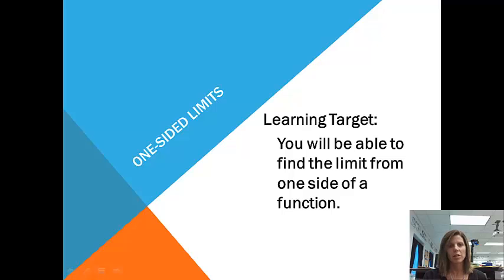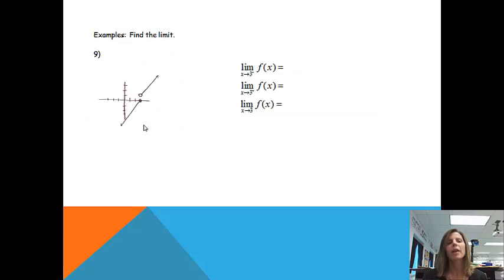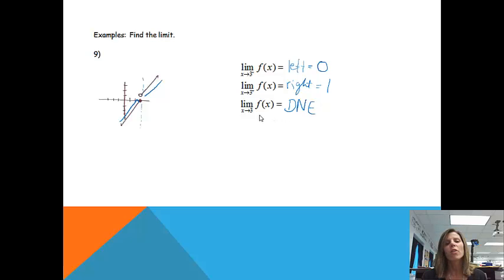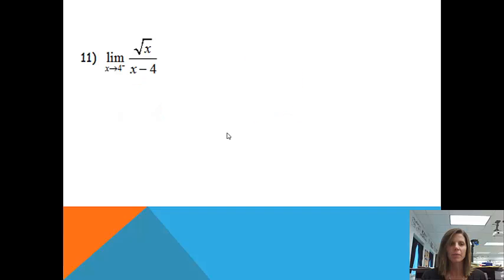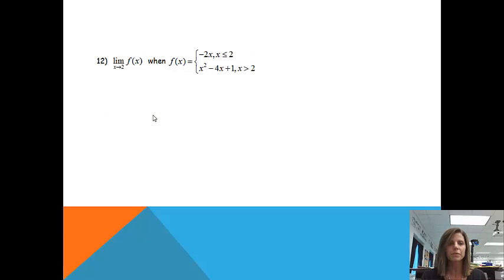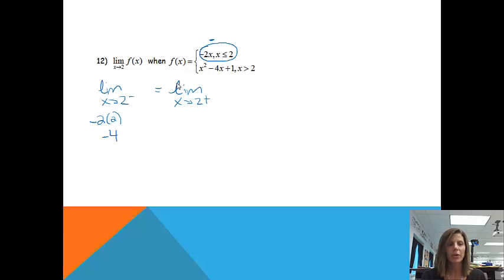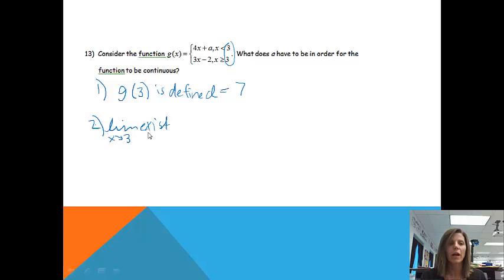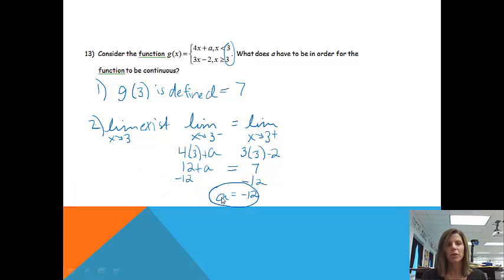One Sided Limits